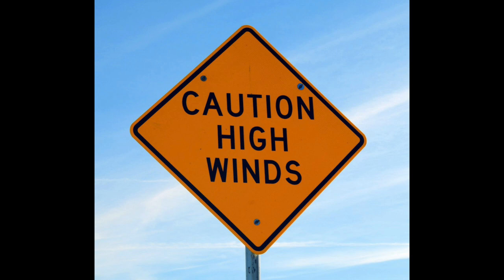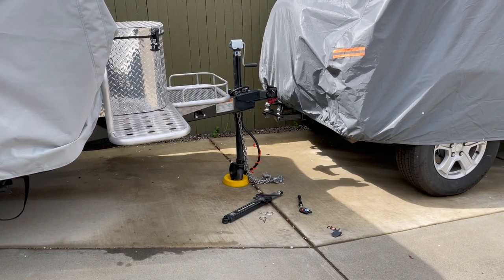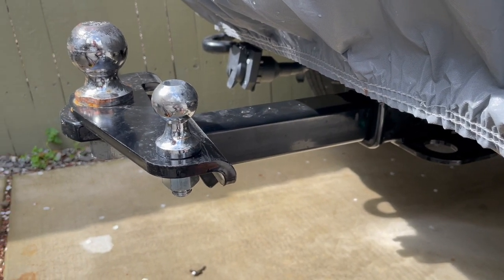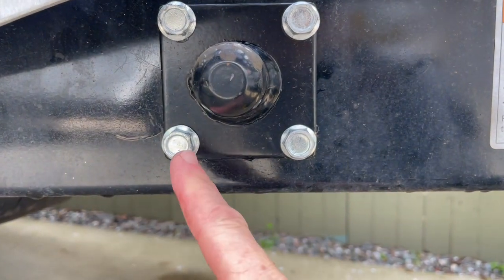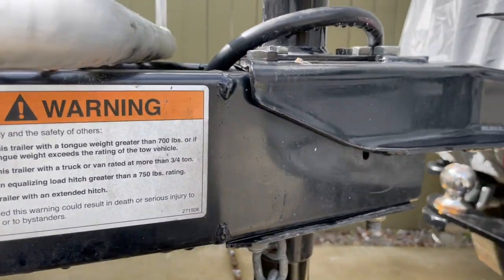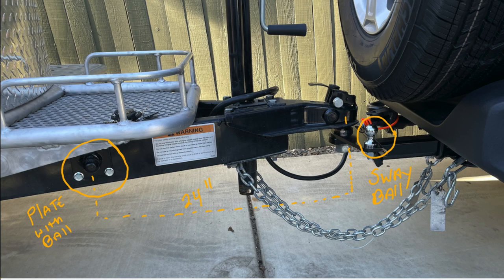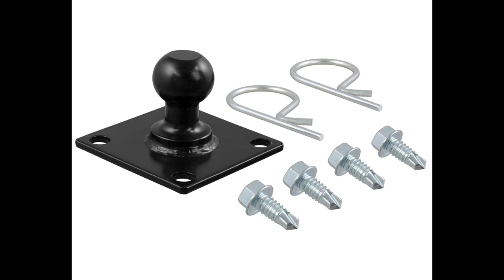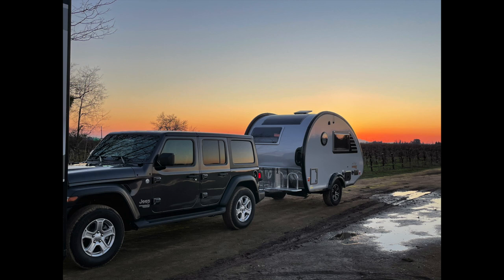Do I need a Sway Bar?? Travel Trailers, Nucamp, Tab, Teardrop, Little Guy & more!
Sway Bar and Trucks, Wind, should I get? Here are the products:
Sway Bar Kit
Hitch Bracket

If only new ball mount needed
1-1/4 ball
Our Hitch for Jeep
Hitch Lock to auto
Red Lock for trailer
Trailer pin lock
Jack Wheel lock